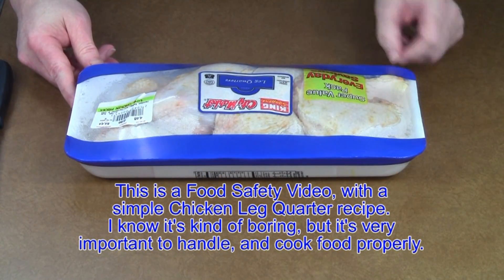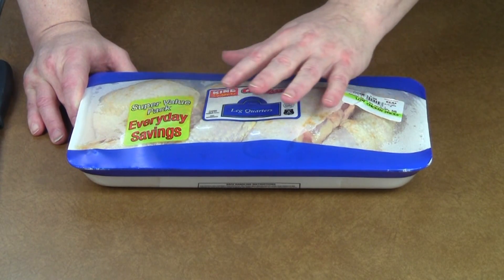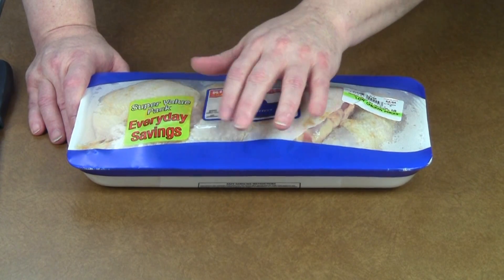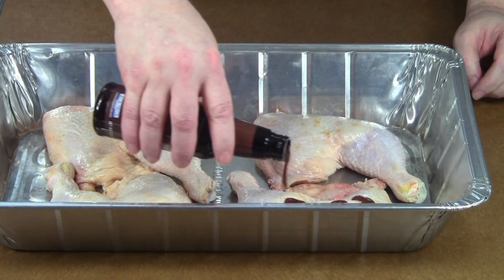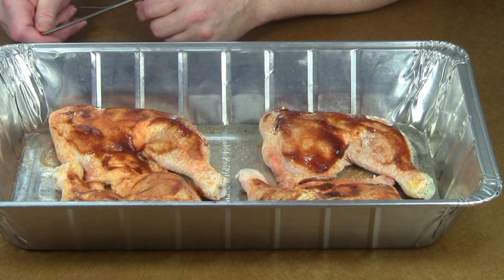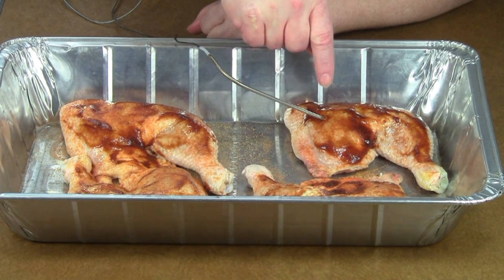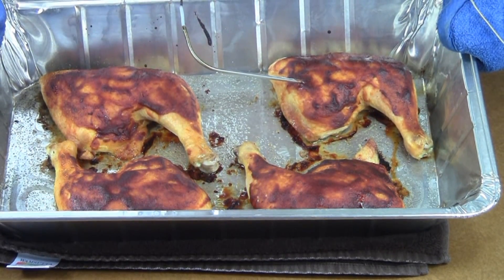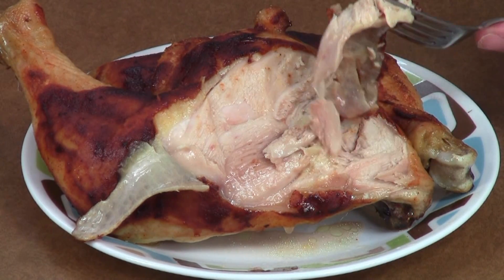Food Safety, and a simple Chicken Recipe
How to handle and cook Chicken and other meats safely, also included is a simple Chicken Leg quarter recipe.